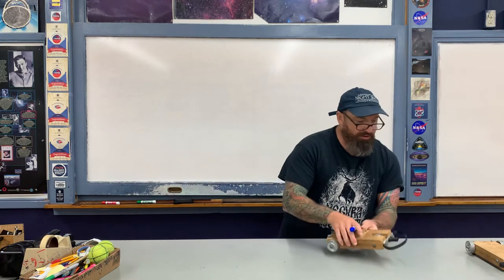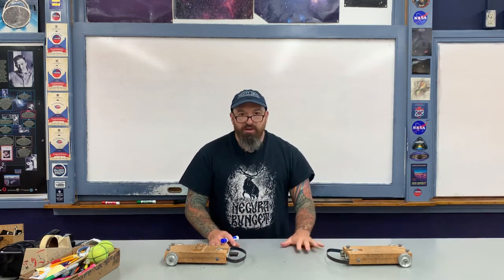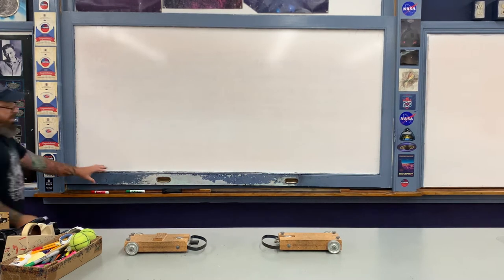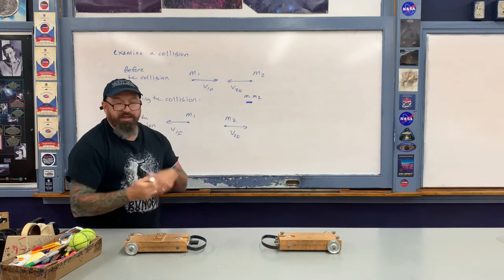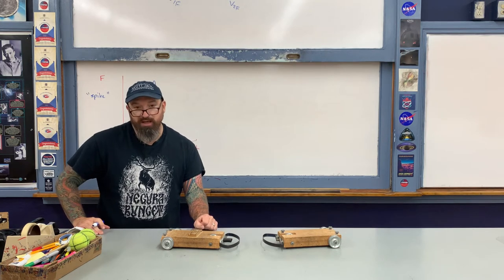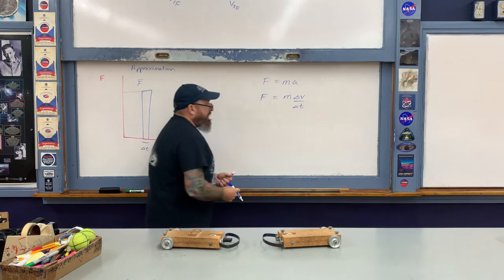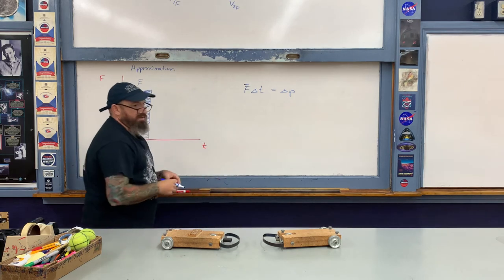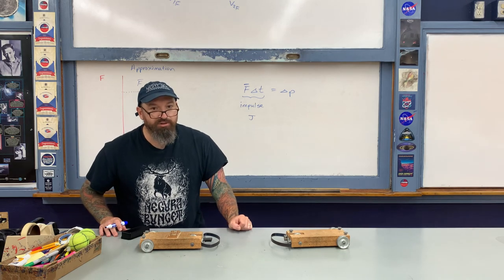Lecture: Impulse Part 1 - Conceptual Physics AB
This lecture is specific to Conceptual Physics AB.